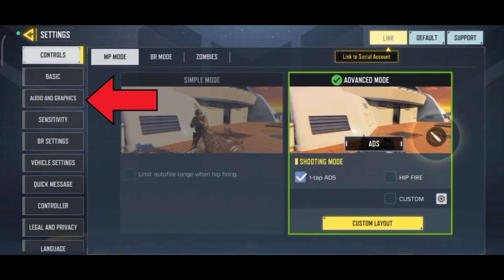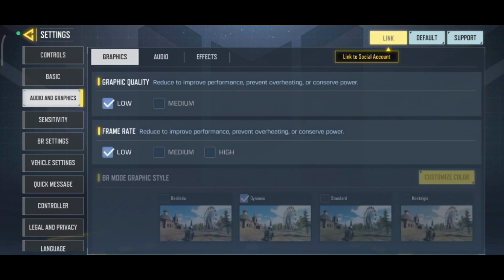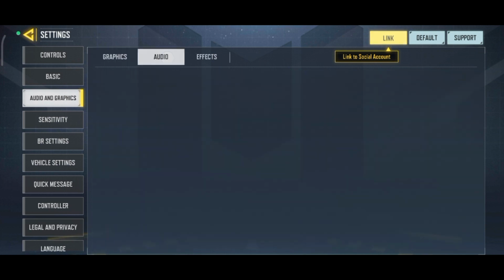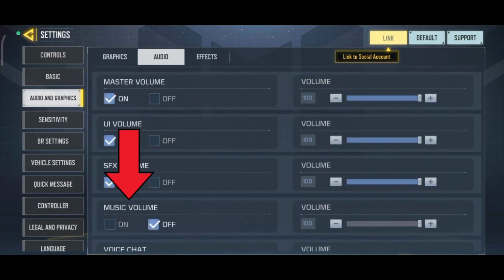How to Enable Music on Call of Duty? 2024 | Call of Duty Mobile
Open your Call of Duty game. Once you have launched the game, tap on the settings option, which is at the top right of your screen, and then select 'Audio and Graphics' option. Now, tap on the 'Audio' option. You can find 'Music Volume' under this option. To enable music on Call of Duty, select the 'On' option which is right below 'Music Volume.' This is how you can enable music on Call of Duty.